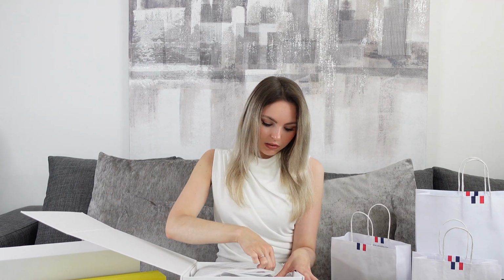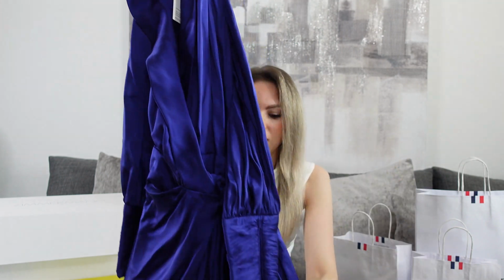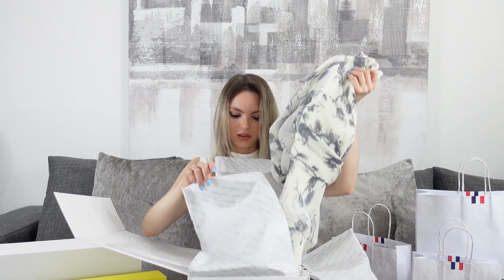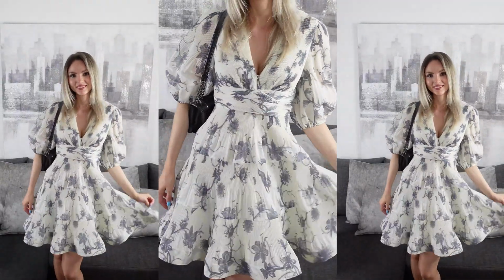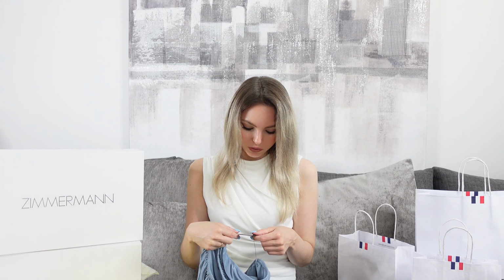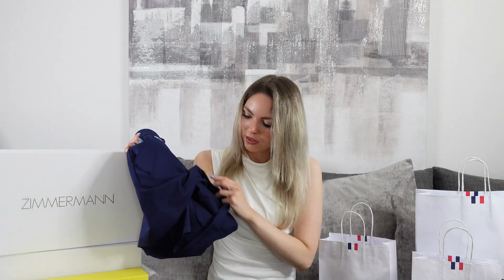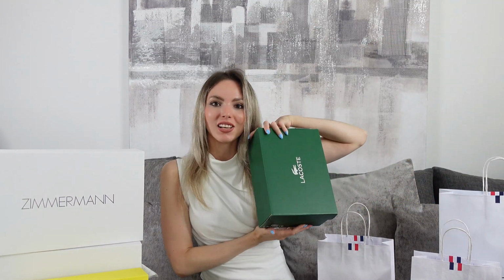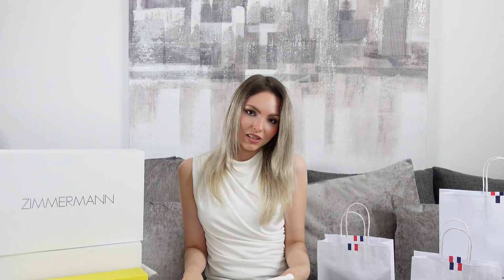SUMMER DESIGNER CLOTHING SALE HAUL UNBOXING & TRY ON | ZIMMERMANN, NORMA KAMALI & LACOSTE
♡ OPEN ME ♡

ZIMMERMANN SILK DRESS

ZIMMERMANN PLEATED DRESS

NORMAL KAMALI DRESS
BLUE
METALLIC GREY
METALLIC PINK

I’M WEARING

EYE PENCIL

 ♡ FOLLOW ME ♡